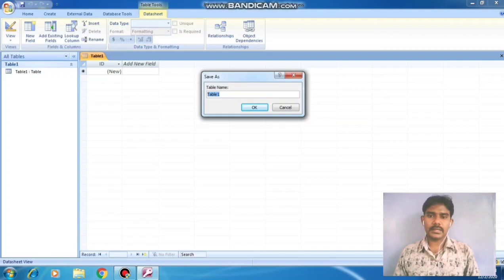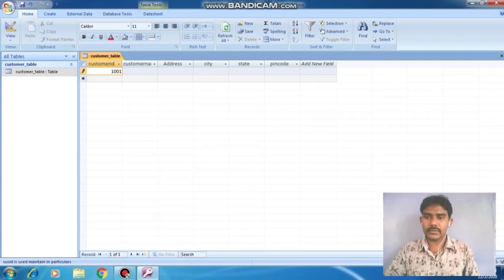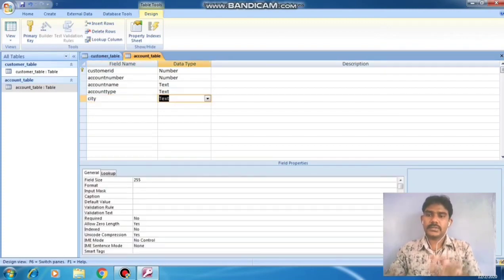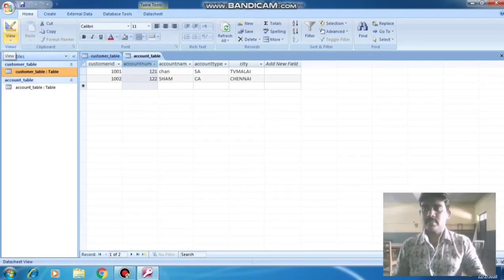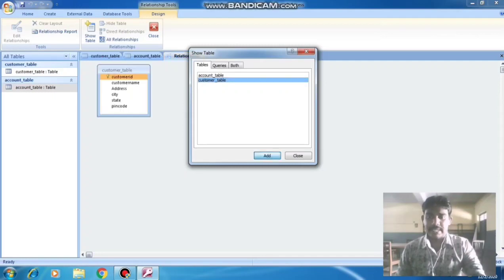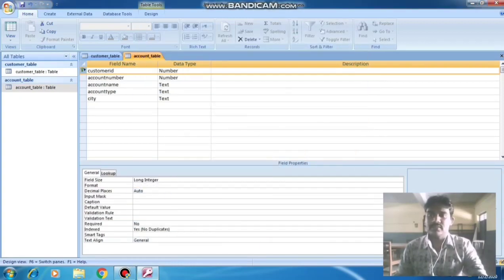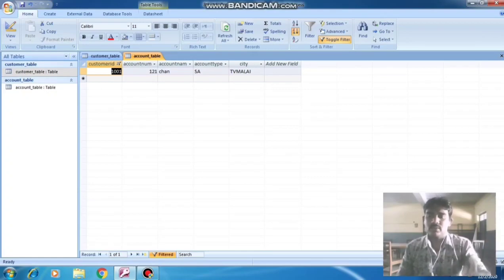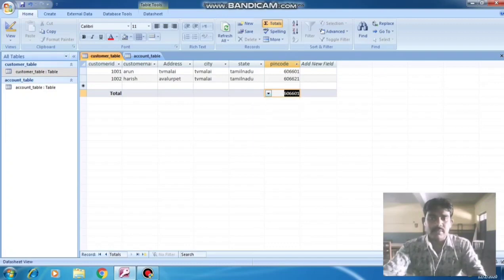8th Std | Computer Science | Chapter - 2 | MS Access 2007 - Tables